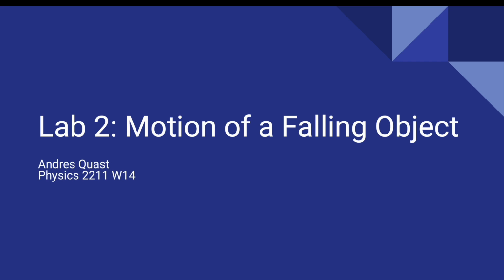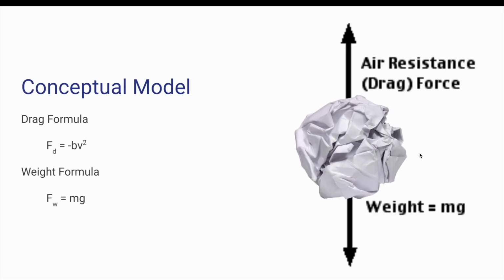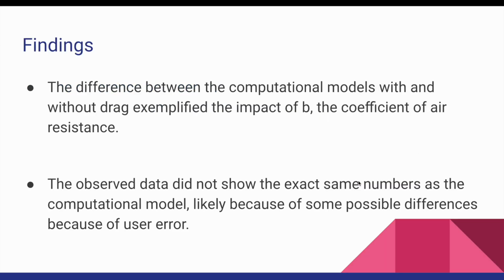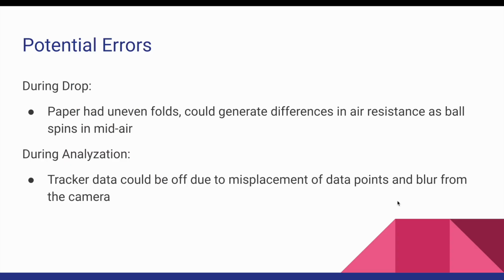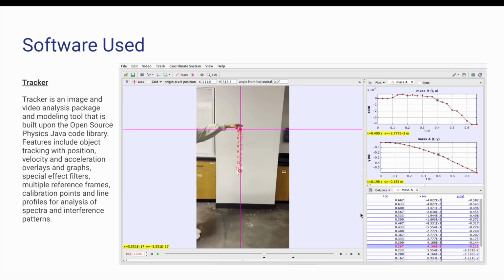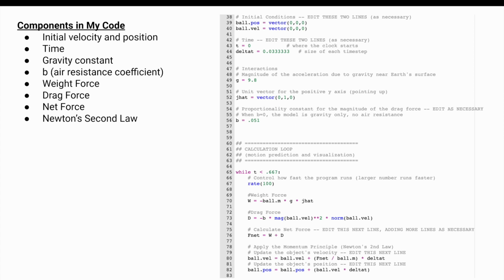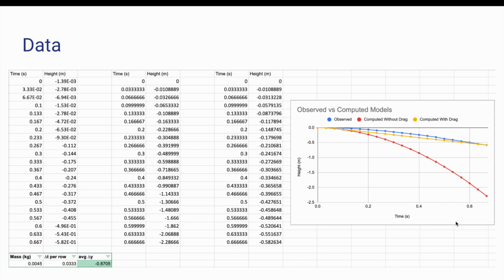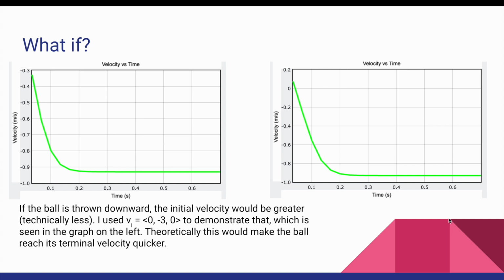Physics Lab 2